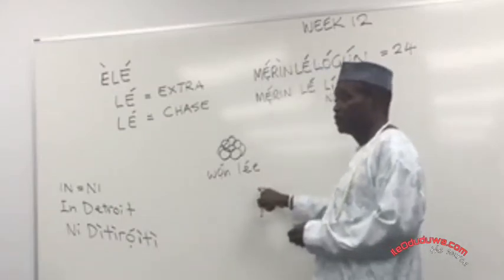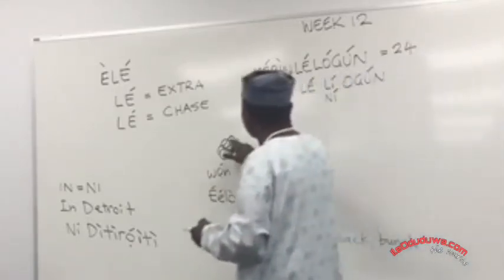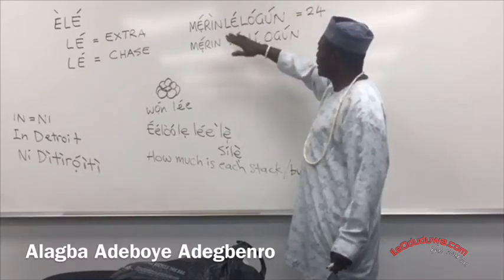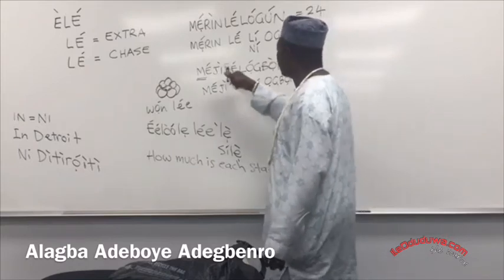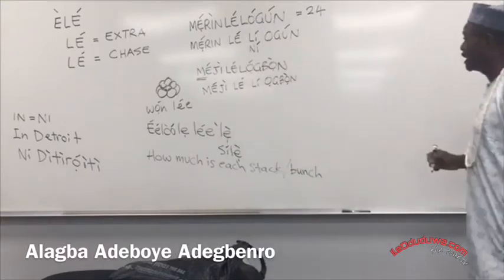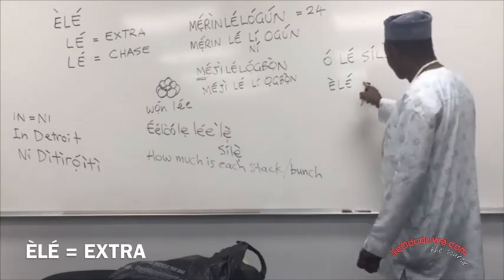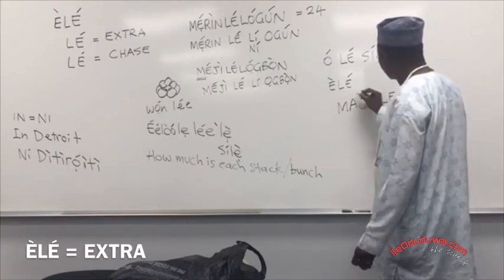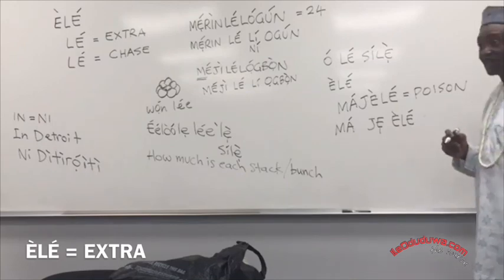LÉ = EXTRA Yoruba Numbers